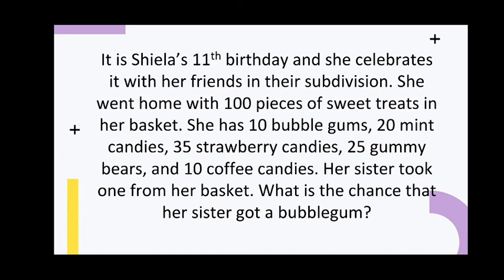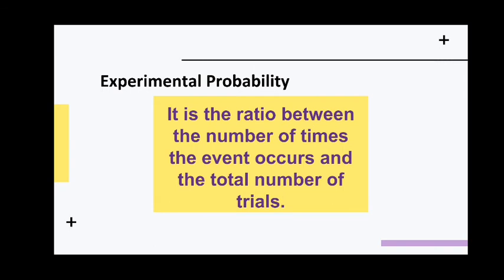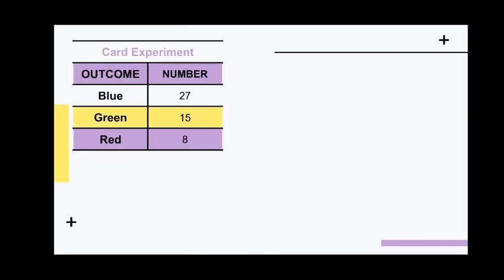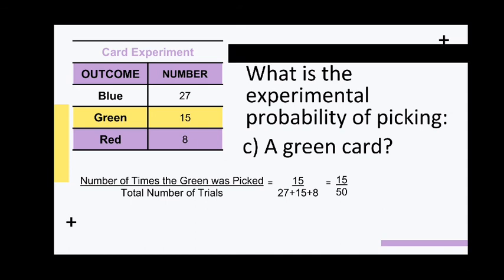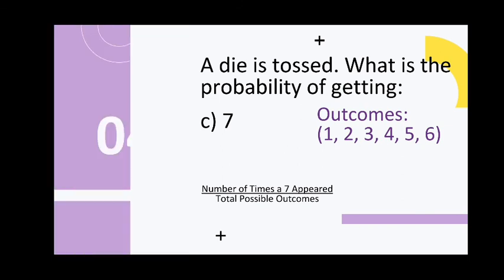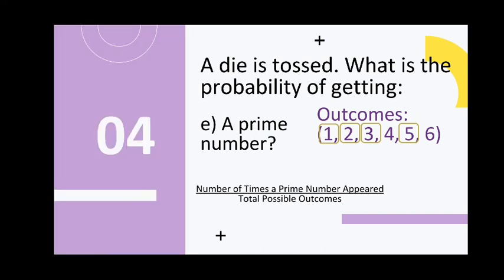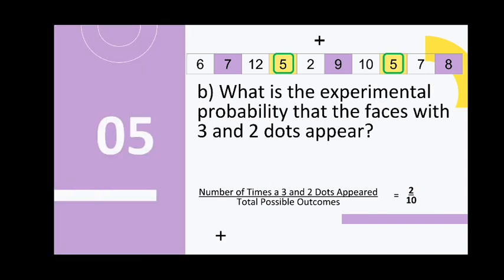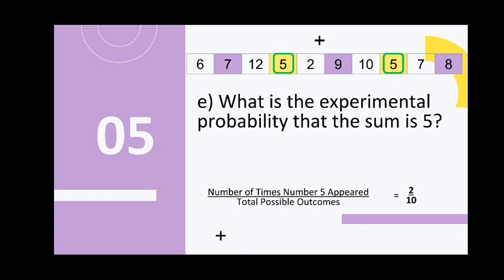MATH 5 | QUARTER 4 | WEEK 7 (LeaP BASED) | Experimental Probability | i-learn Tutorials